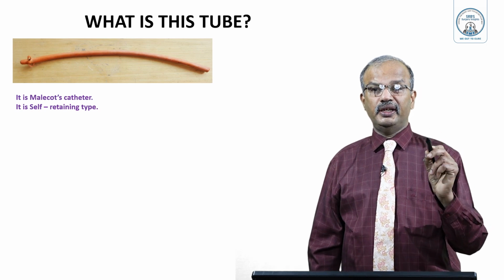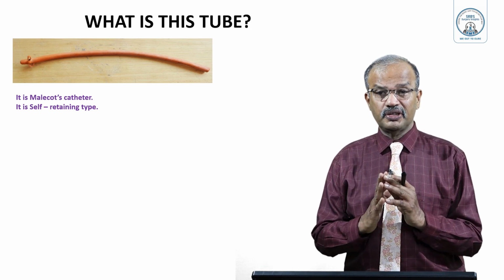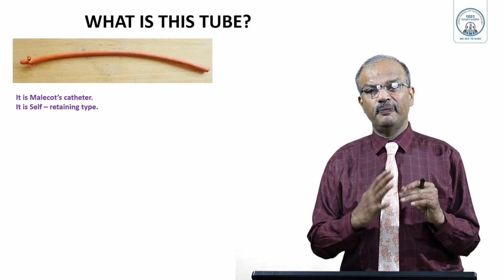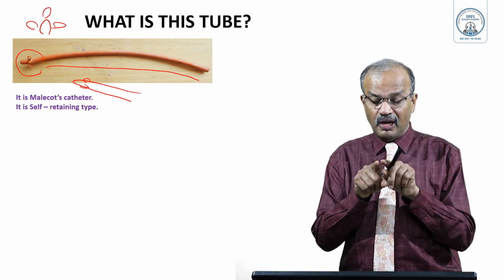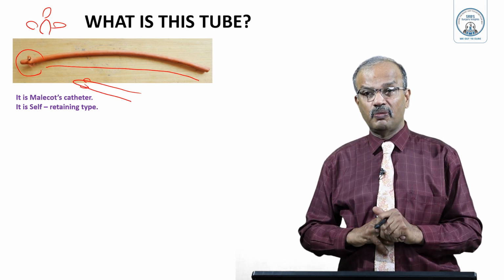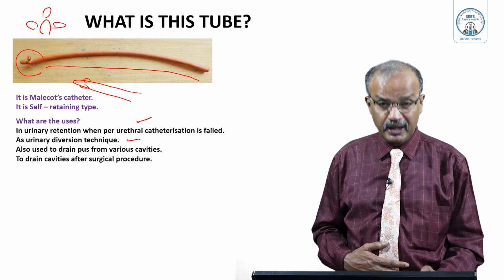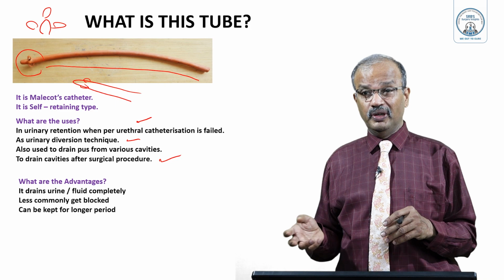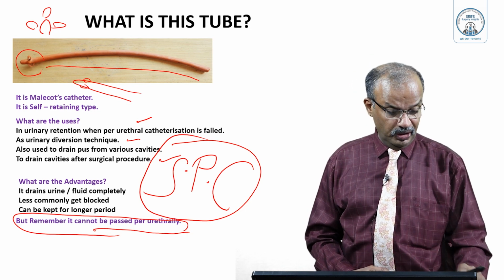Malecot's Catheter By Dr. SRB | INSTRUMENT TUBE | Dr. Srirama Bhat